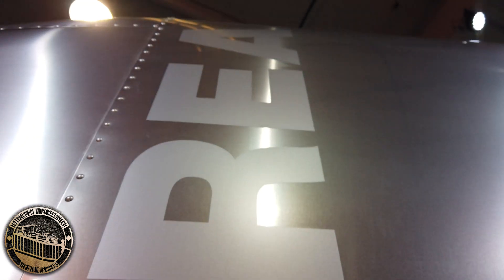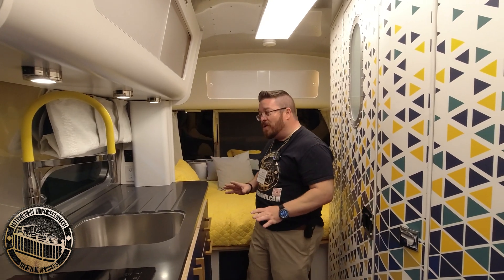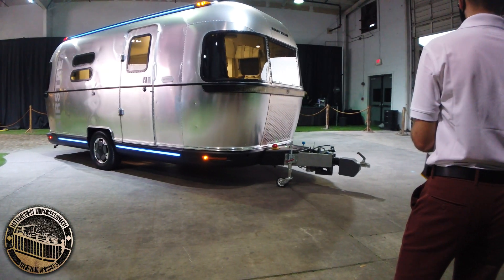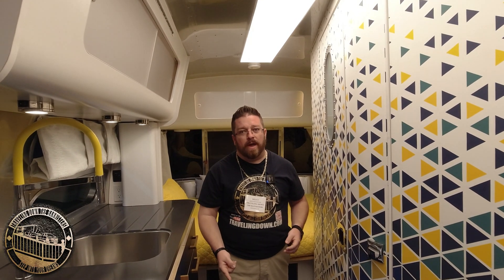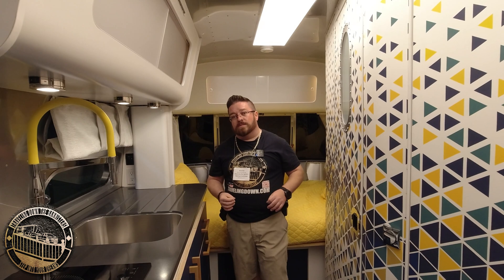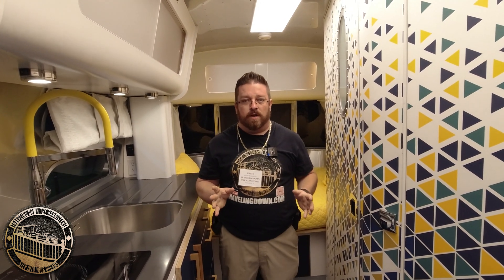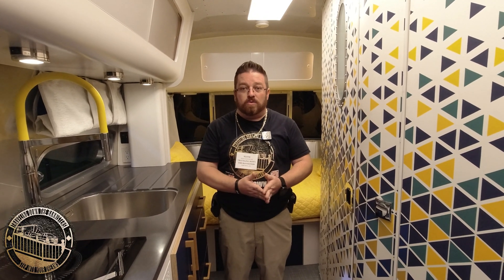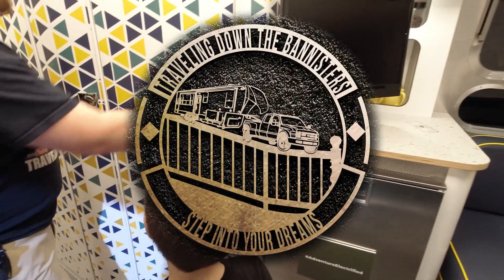Self-Driving/Parking Airstream RV? How does it work?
EV trucks are cool but do not work for hauling RVs. Once you hook up your RV to your EV truck, you will lose half of your  driving range until now, introducing Estreams by Thor

Thor Industries has produced this one of a kind trailer that is a true Gamechanger. You have to drag most RV trailers down the road using the power of truck or tow vehicle but, with the Airstream Estream All Electric RV Travel Trailer, it pushes itself down the road and all you have to do is steer. The trailer matches the speed of the tow vehicle and even recharges as you break. This makes it so you do not need as big of a tow vehicle and helps you keep your range on EV vehicles. The world wants all fossil fuels by 2030, this is how RV are going to be able to still go camping in the future.

If you like this video, you might like these;
👉A self driving and self parking Airstream Travel Trailer by Thor? You have to see this

A big thanks to Thor industries and the Tampa RV Supershow. flrvsupershow @thorindustries @airstream